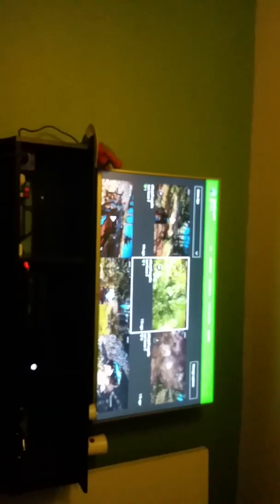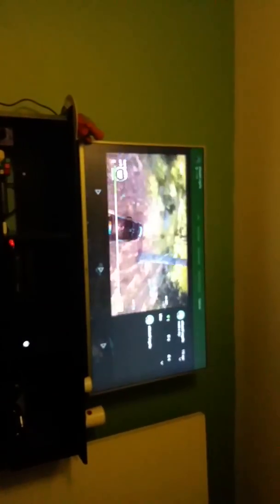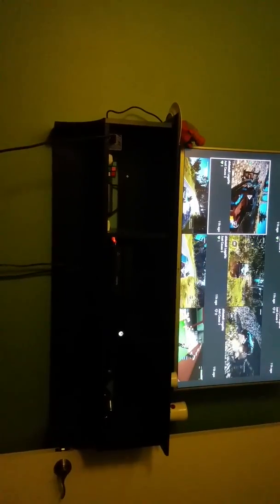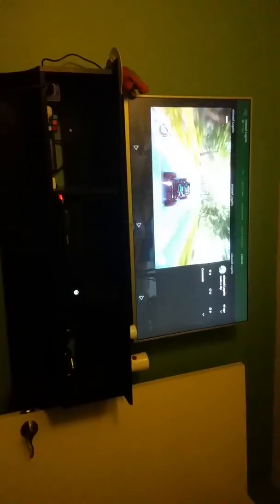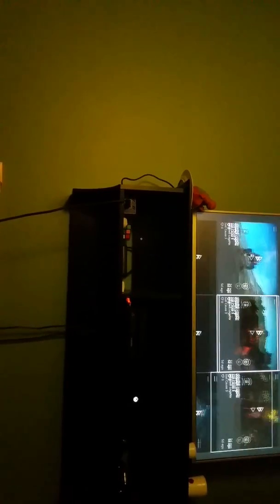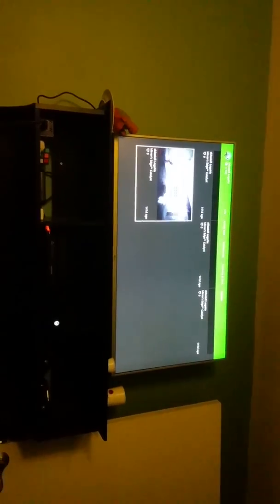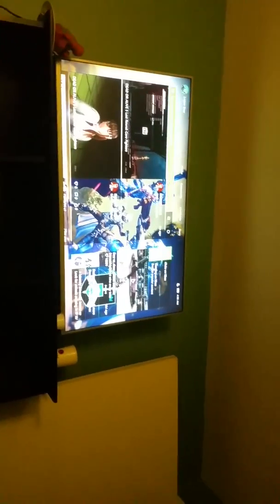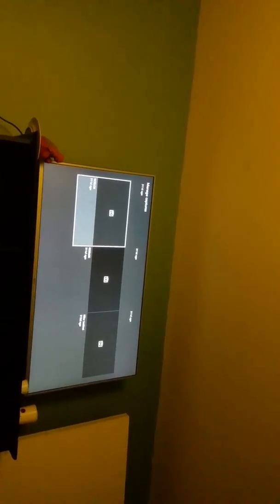Add me as a friend on xbox one please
Pls add me